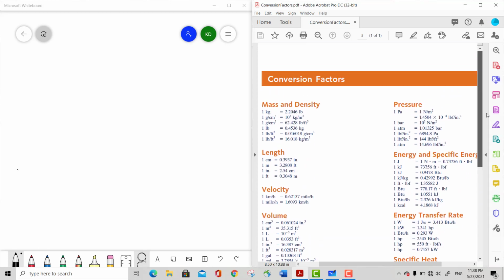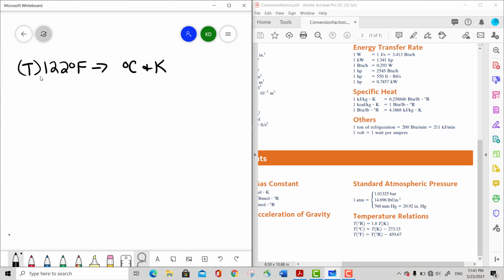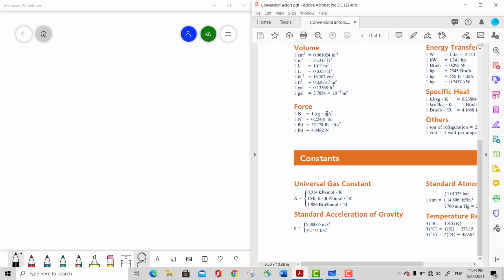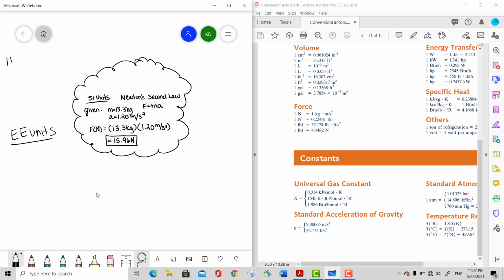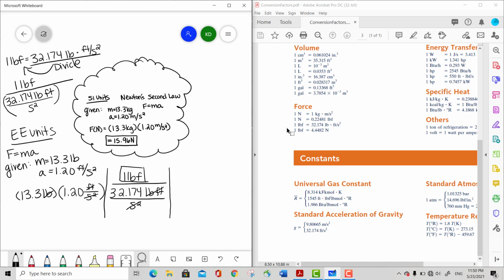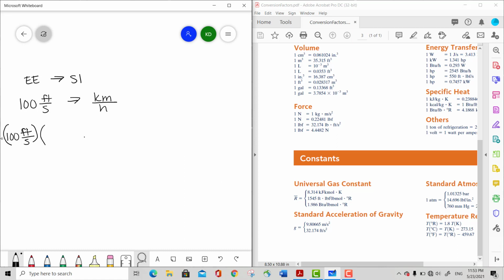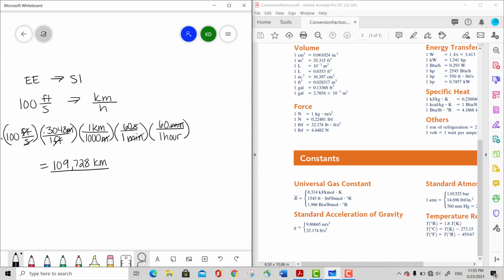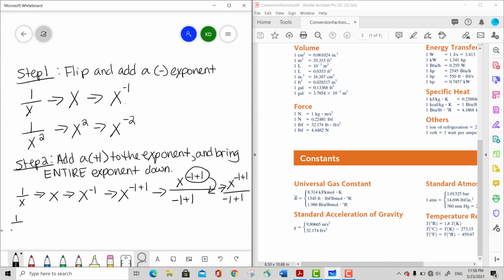Unit Conversions Refresher video